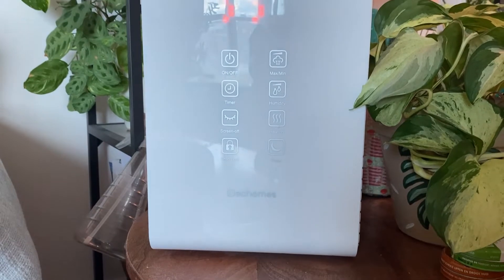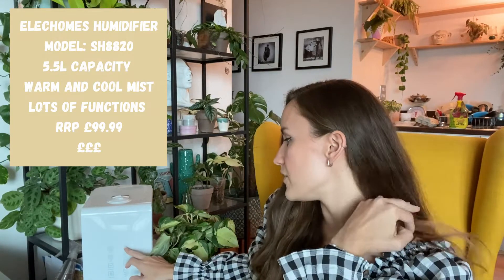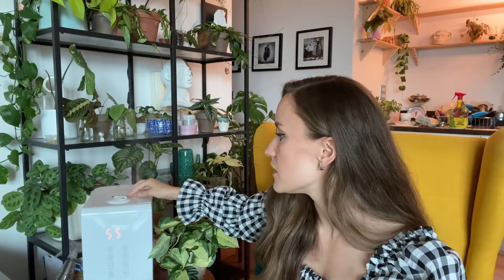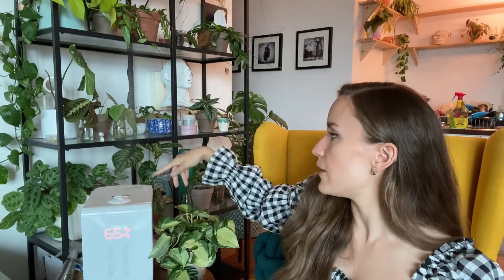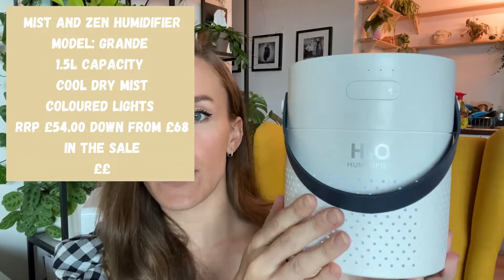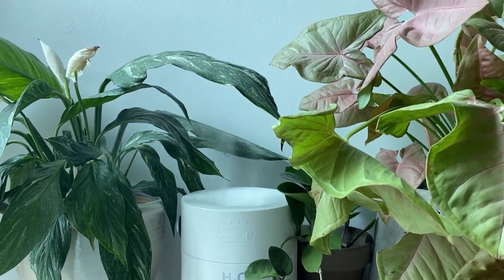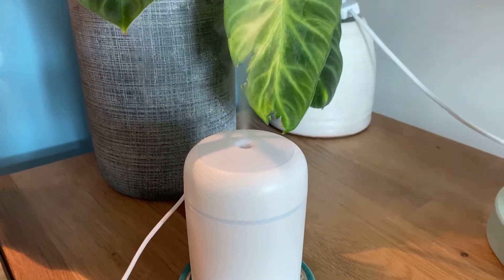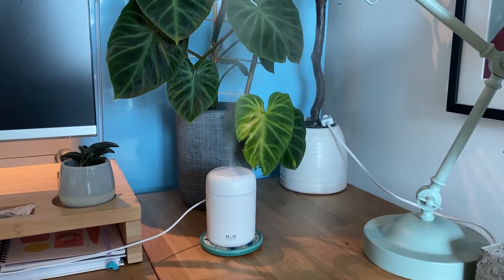My Humidifier Collection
Hi everyone,

Since sharing my new Mist & Zen humidifiers on Instagram I've had a few questions about how they compare to the big Elechomes one I have.

I thought it would be useful to go into detail on the specification of each one and tell you what I honestly think.

The link to the humidifiers are: